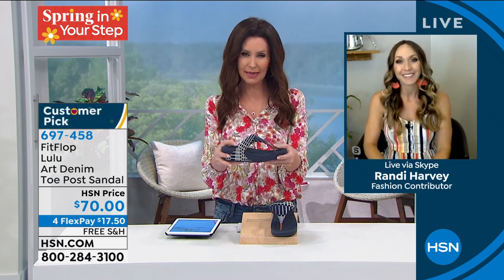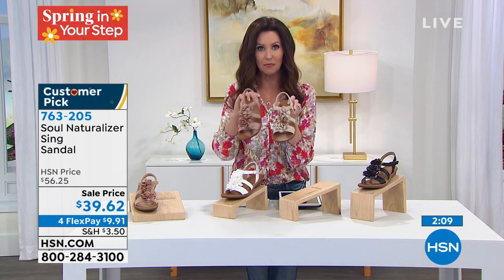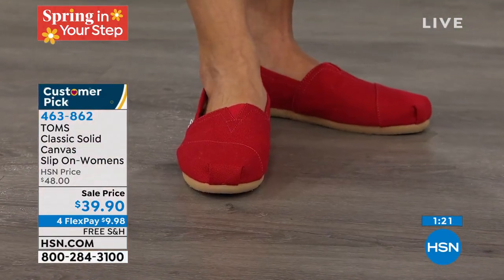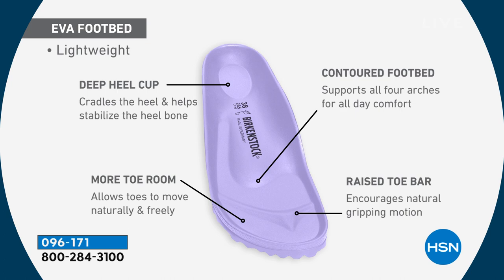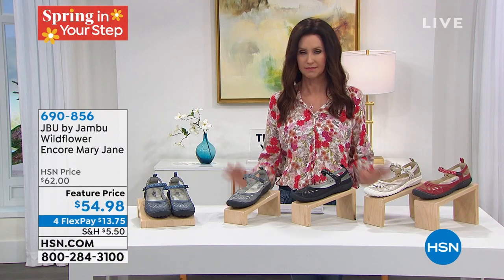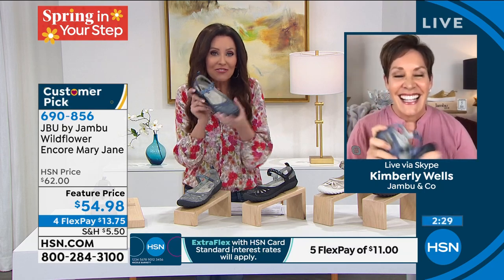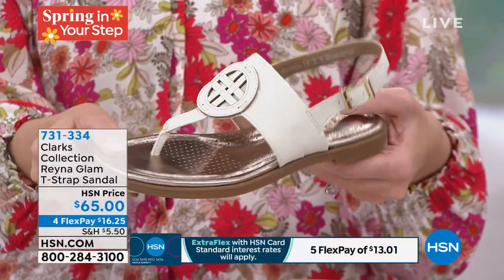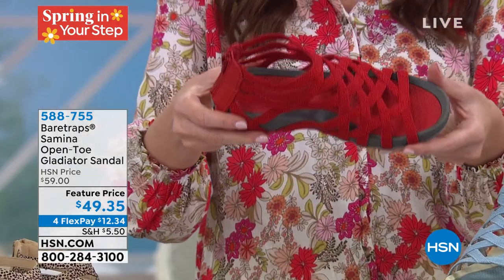HSN | Spring in Your Step 04.28.2021 - 02 PM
Discover new and fashionable styles in casual footwear perfect for spring and wearing into summer.